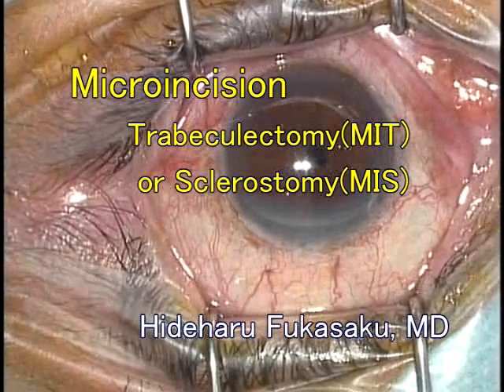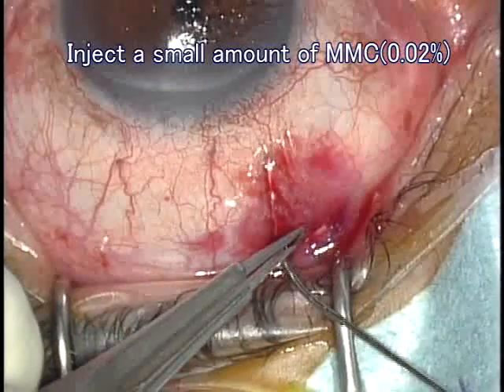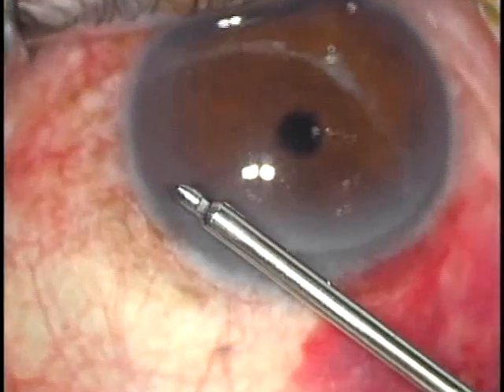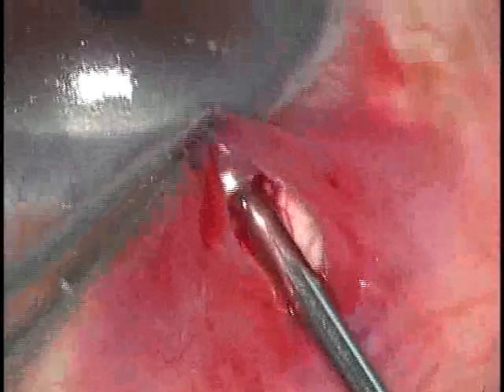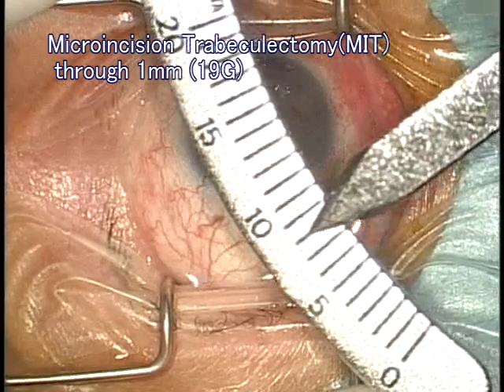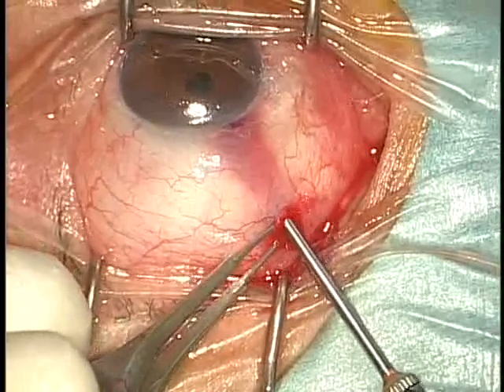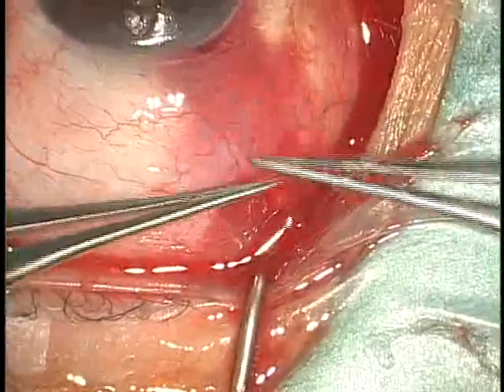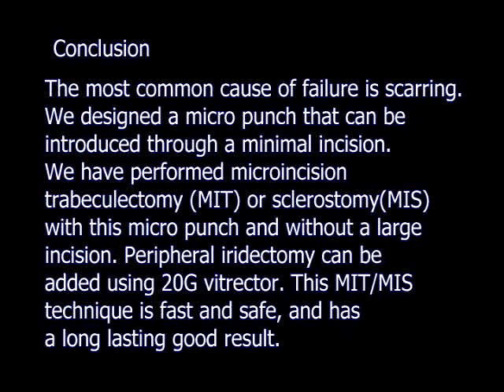Fukasaku Micro Incision Trabeculectomy.wmv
As demonstrated by Dr. Hideharu Fukasaku Yokohama, Japan using his Fukasaku MIT Punch.